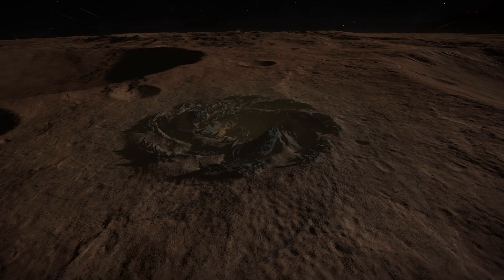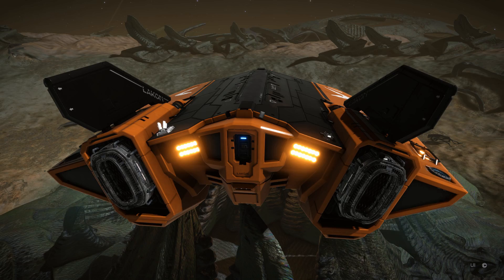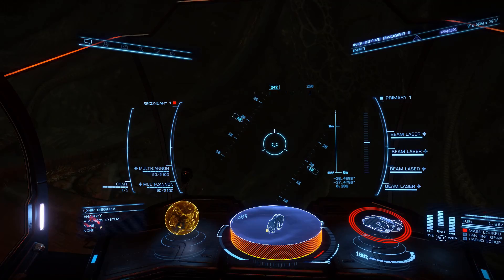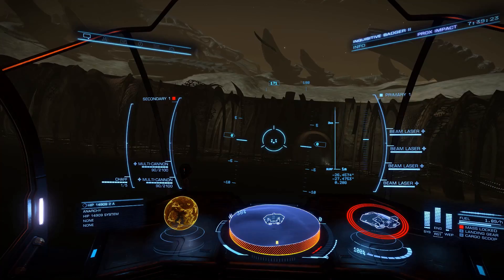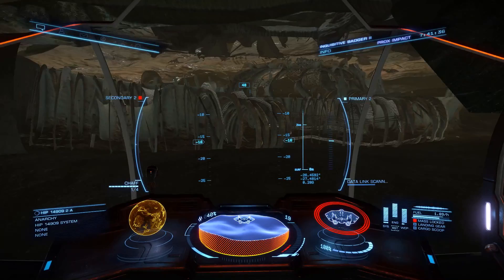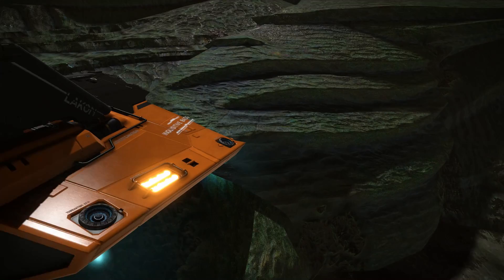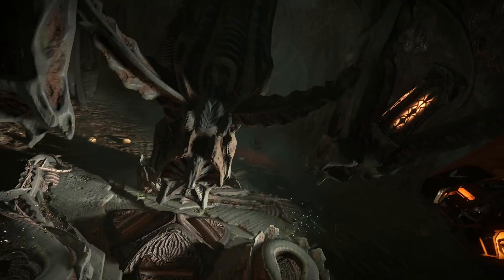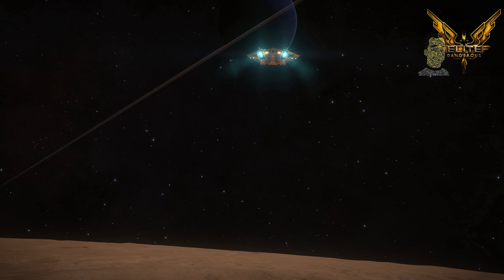How Elite Dangerous’ Thargoid Bases Broke (Again!)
So after playing with the Thargoid map room I decided to do some flying around and get some external shots with the External vanity cam - this is what Happened... I hope this sort of thing gets fixes in 2.4 the Return. No Collision Detection

Buy Elite: Dangerous
Elite Dangerous: Deluxe Edition

Thargoids are coming